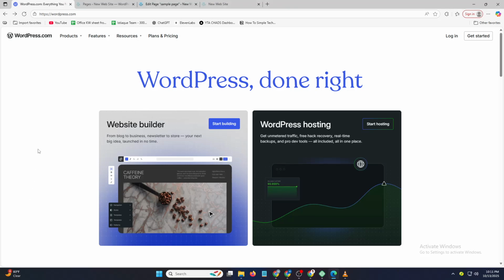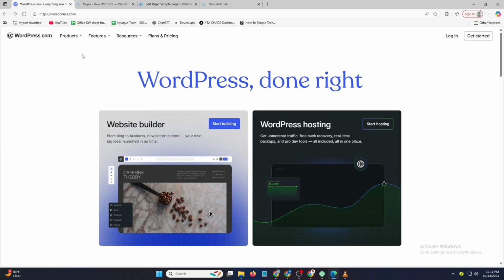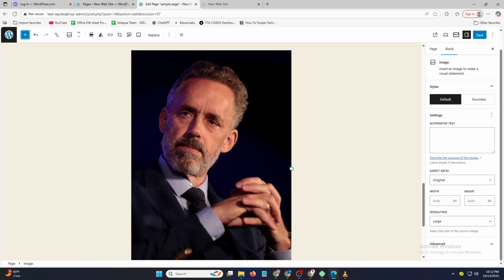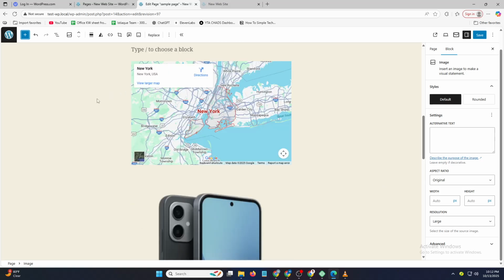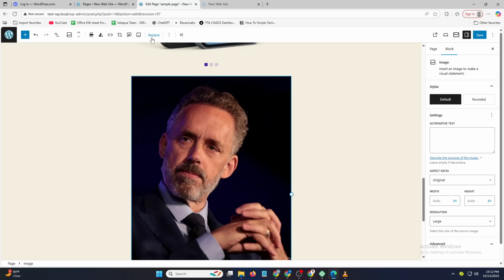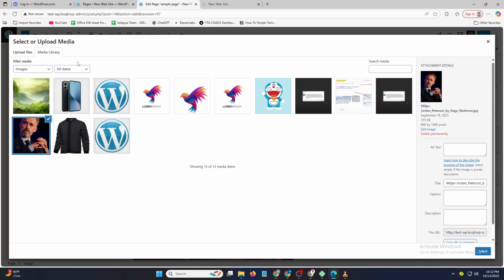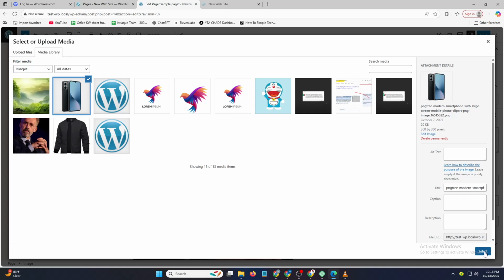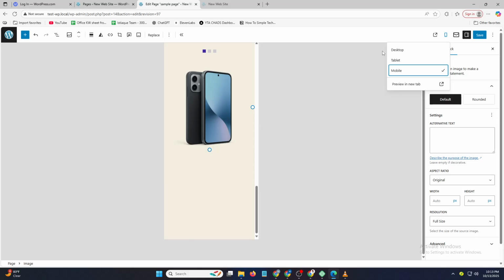How to Replace Images on Your Wordpress Site the - 2025 (NEW METHOD)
How to Replace Images on Your Wordpress Site the
In this video, How to Replace Images on Your WordPress Site, you’ll learn an easy way to update and change images without breaking your layout. We’ll cover quick image replacement, media library tips, and WordPress editing tricks to keep your website looking fresh and professional.